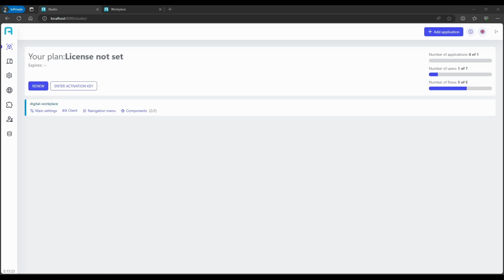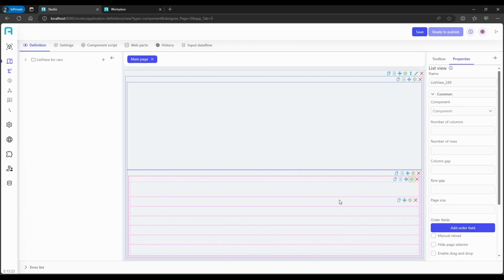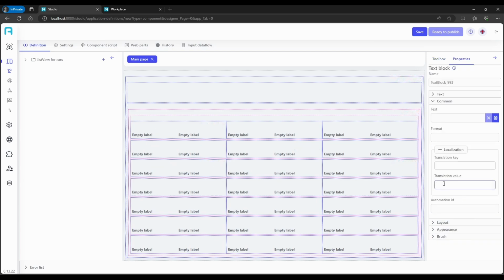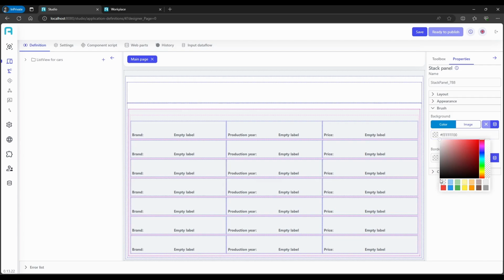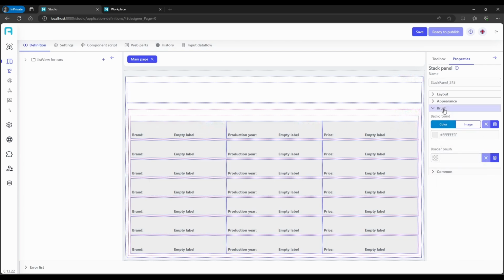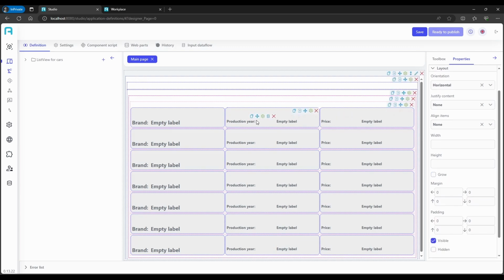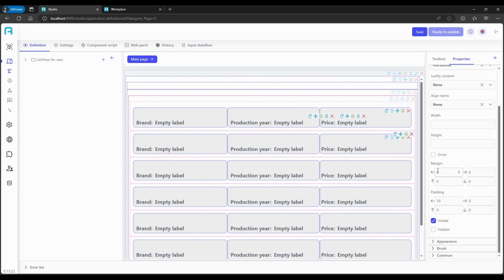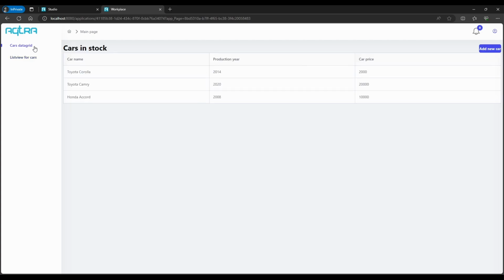Aqtra Tutorial 7: ListView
Welcome to our latest tutorial where we dive deep into the world of ListView—a powerful UI element perfect for displaying data in sleek card or list formats. In this video, we’ll guide you through the process of creating your very first ListView, specifically designed for our CarFleet application!

Key Takeaways:
- Understanding ListView: Discover what ListView is and how it can enhance your application’s interface.
- Step-by-Step Creation: Follow along as we create a ListView component, including setting up panels and configuring essential settings.
- Filling Your ListView: Learn how to populate your ListView with dynamic data, ensuring each panel showcases vital information like car names, production years, and prices.

Whether you’re a beginner or an experienced developer, this video will equip you with the basics of ListView configuration and its practical applications. Don’t forget to check out the documentation for more detailed settings!

Chapters
00:00 - Introduction to ListView
01:10 - Creating a new ListView component
02:30 - Configuring the ListView layout
03:50 - Adding UI elements to ListView
05:15 - Setting up labels in ListView
06:40 - Customizing CSS settings for panels
08:00 - Finalizing label configurations
09:30 - Publishing the ListView component
10:45 - Adding ListView to navigation
11:30 - Reviewing the ListView results